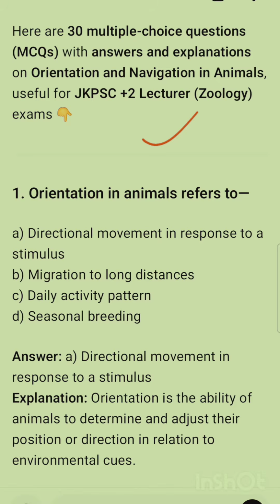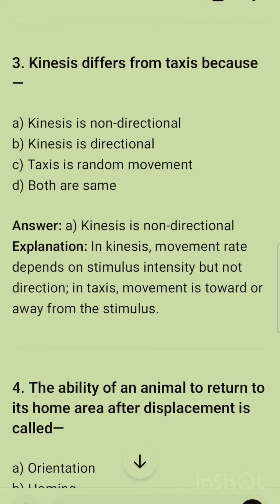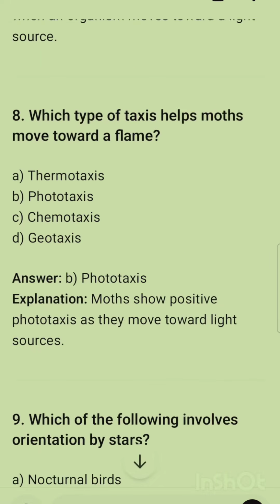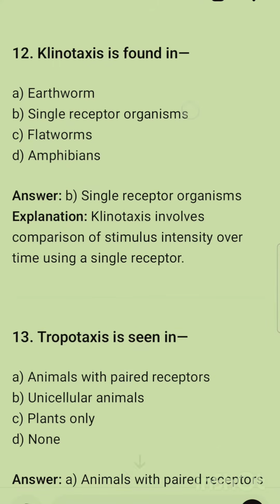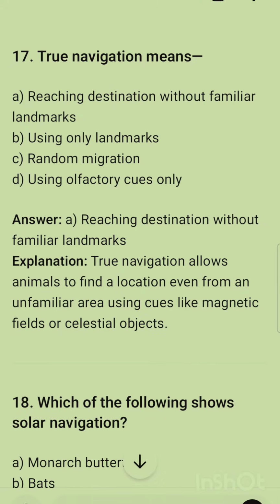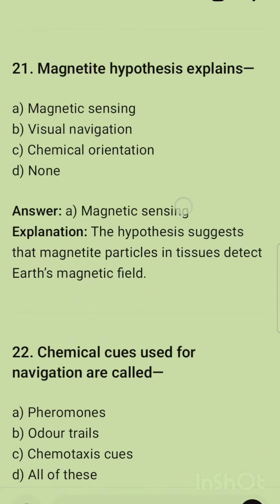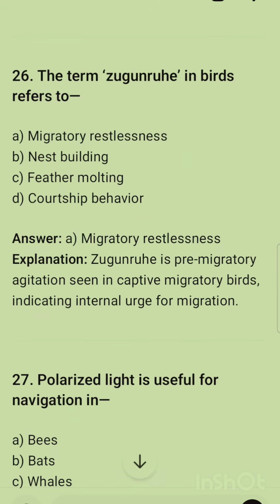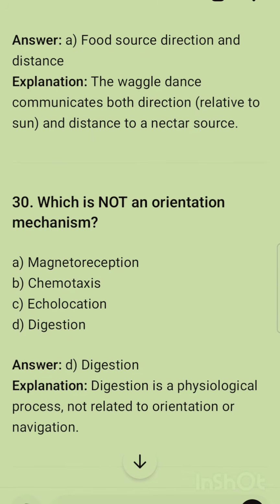Orientation and Navigation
We have availed a book with Model papers theory and mcqs on every topic this book covers almost all the jkpsc zoology syllabus to get this book in pdf whatsapp @